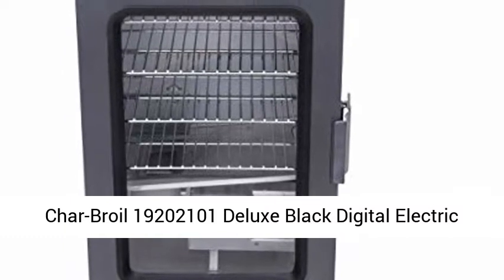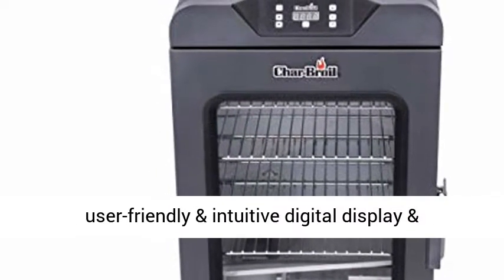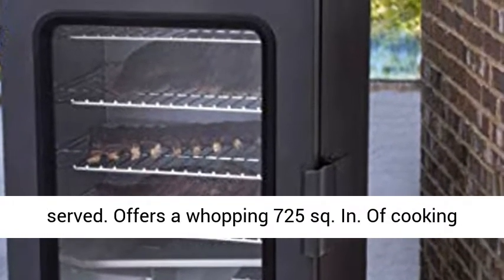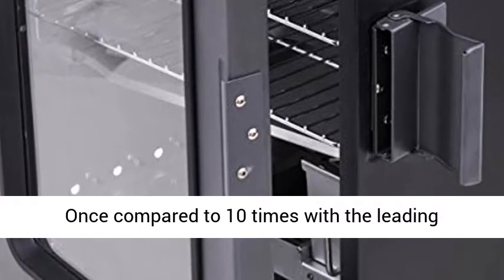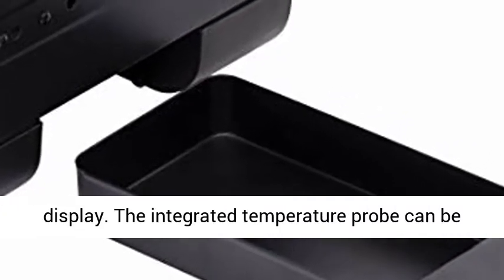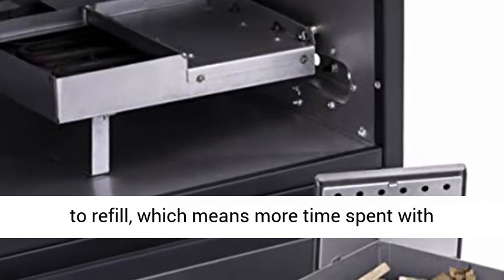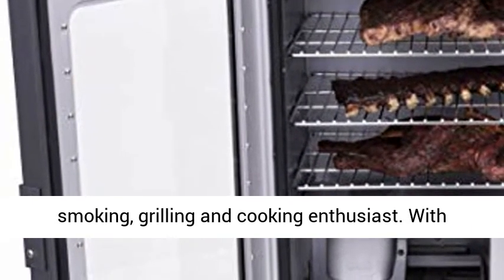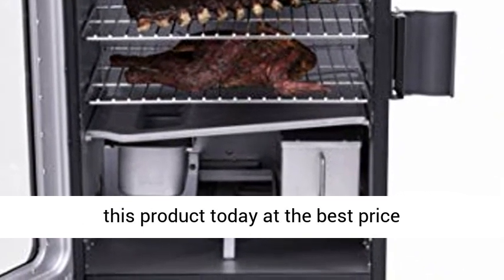Char-Broil Deluxe Black Digital Electric Smoker - Large - 725 Square Inch Overview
Insulated, double-wall construction
Advanced control panel with easy-read, blue LED display
Removable food thermometer
Glass door allows you to monitor the smoke without opening the door
Large, steel locking latch for smoke-tight seal
Corded electric
Remote control not included, (Only with deluxe stainless steel model)